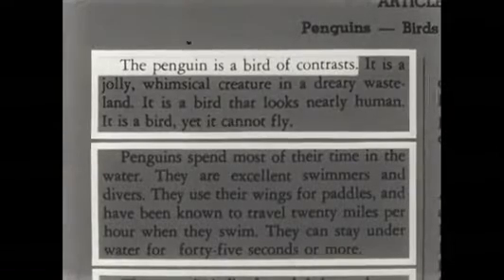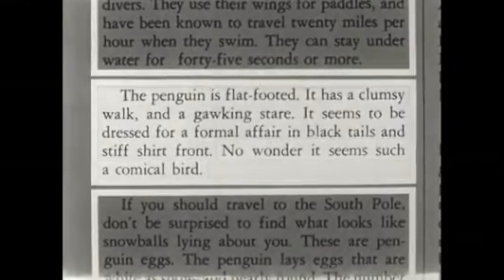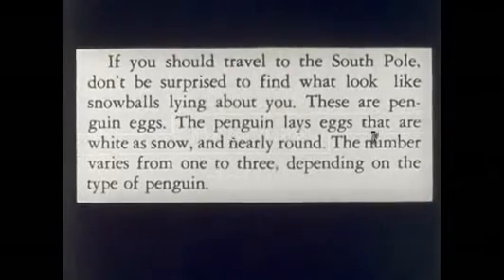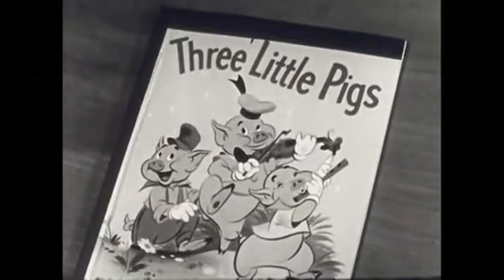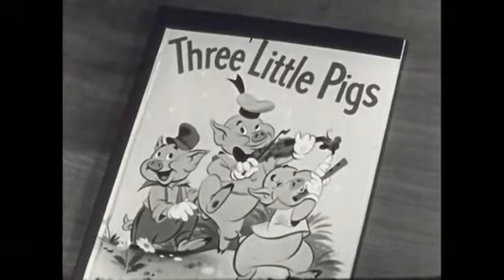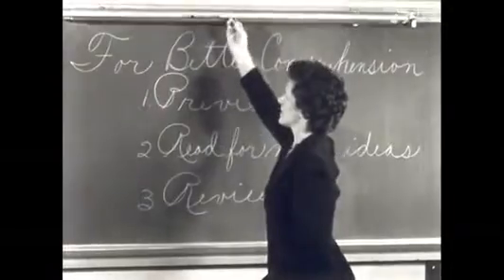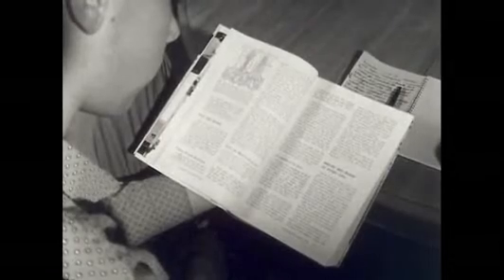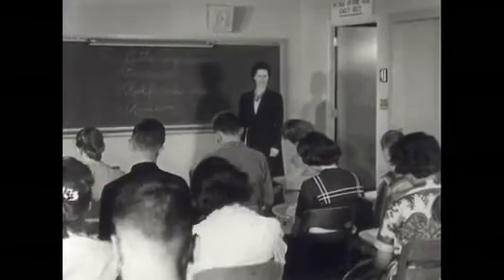Reading Improvement: Comprehension Skills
Browse my searchable library of 2,000+ digital arrangements and books "Reading Improvement: Comprehension Skills" by Hilda G. Heine (London, Cassell, 1961)